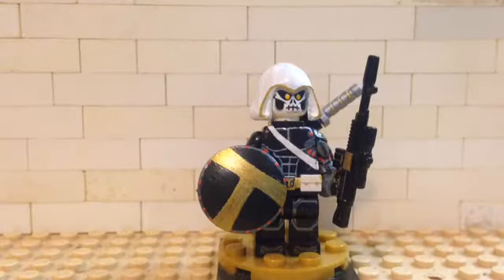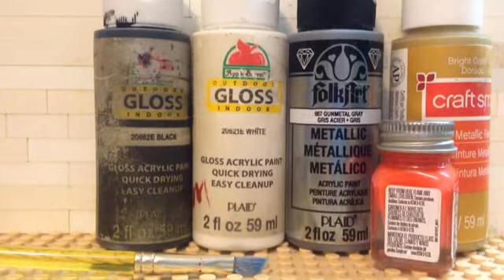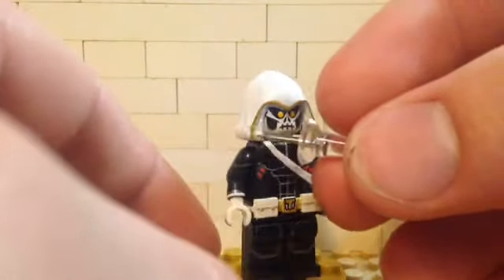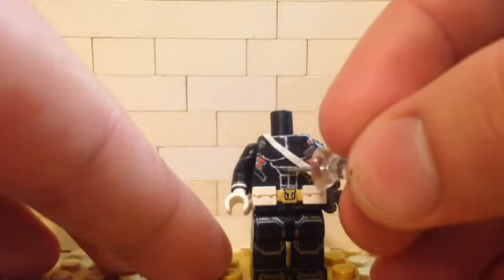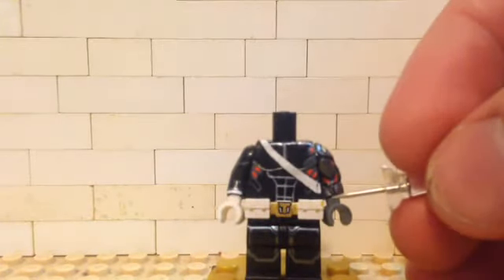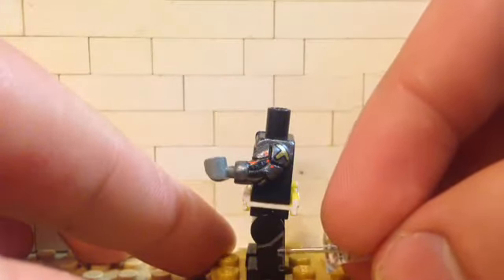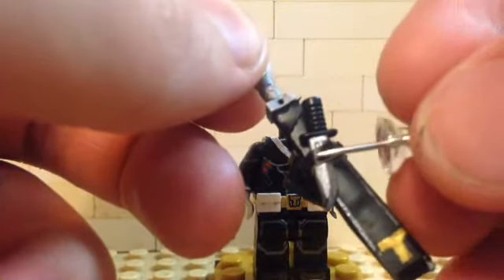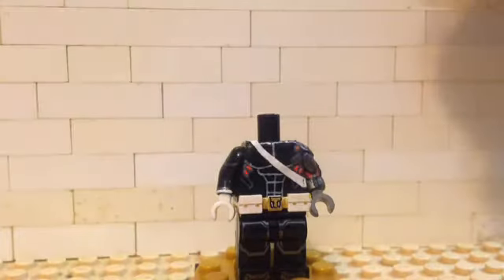Custom Lego Taskmaster Tutorial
In this video I show you how to make a custom lego Taskmaster minifigure